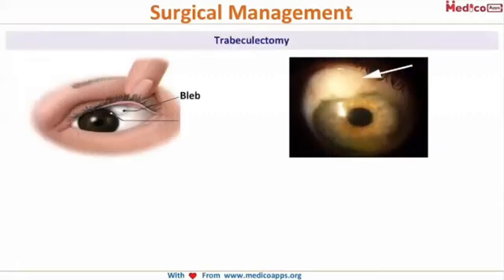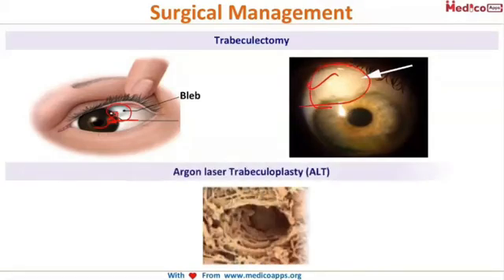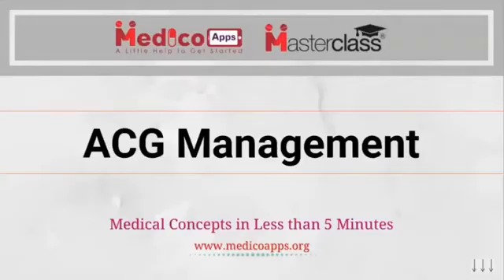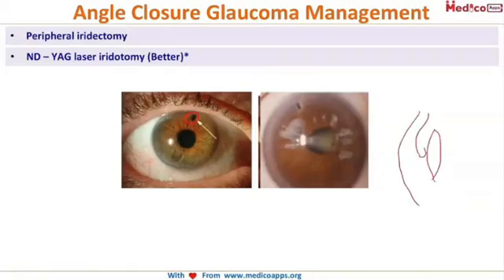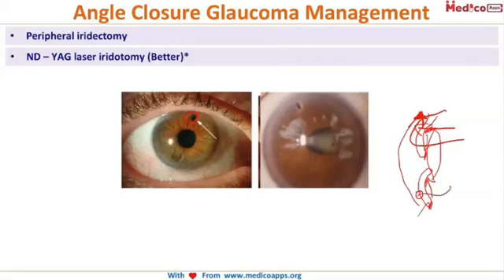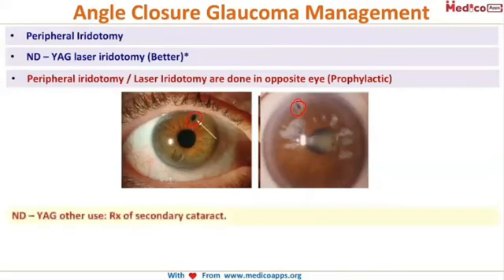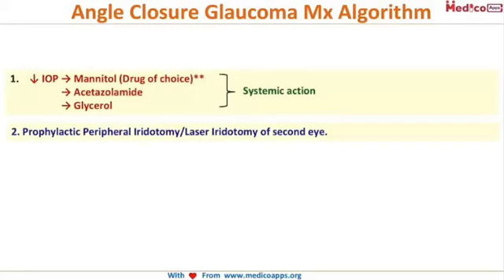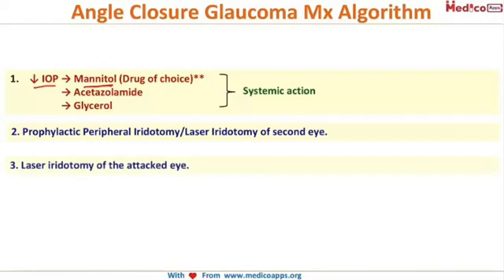NEET PG-Open Angle Glaucoma Surgical Management-Ophthalmology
Surgical Management:@0:10
Trabeculectomy
Argon laser Trabeculoplasty (ALT)
Angle Closure Glaucoma Management:@1:17
• Peripheral iridotomy
• ND – YAG laser iridotomy (Better)*
• Peripheral iridotomy / Laser Iridotomy are done in opposite eye (Prophylactic)
ND – YAG other use: Rx of secondary cataract.
Angle Closure Glaucoma Mx Algorithm:@3:11
1. ↓ IOP → Mannitol (Drug of choice)**
                    → Acetazolamide
                    → Glycerol
2. Prophylactic Peripheral Iridotomy/Laser Iridotomy of second eye.
3. Laser iridotomy of the attacked eye.